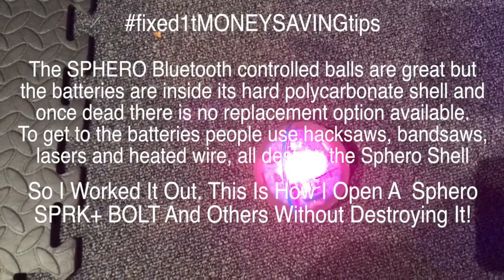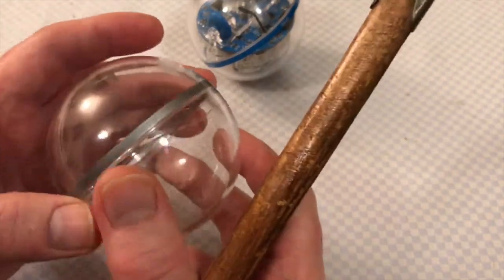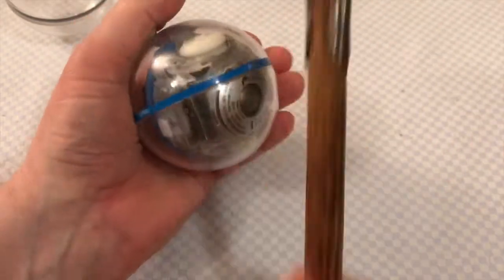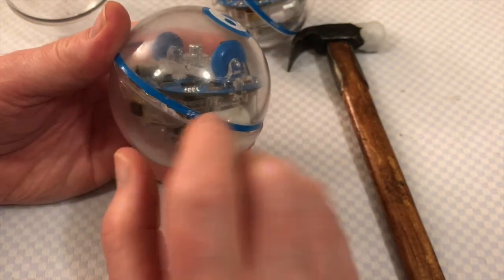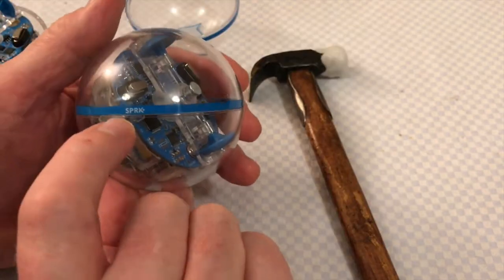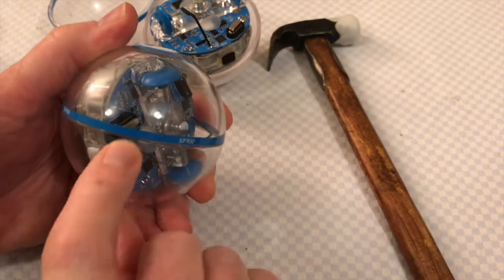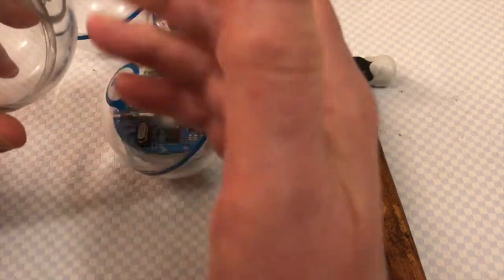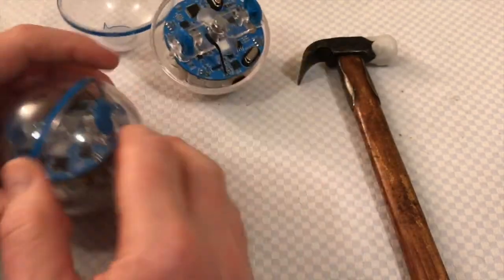How I Opened A Sphero SPRK+ And BOLT Part 1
The SPHERO Bluetooth controlled balls are great but the batteries are inside its hard polycarbonate shell and once dead there is no replacement option available. To get to the batteries people have used hacksaws, bandsaws, lasers and heated wire, all destroy the Sphero Shell meaning that a cheaper plastic ornament shell has to be used which will break after a couple of drops or bangs or a lot of tape and glue.

After many people watched my battery changing video on the SPRK+ they ask how do I do it.  This two part video tells you how and highlights the ISSUES and PITFALLS faced in undertaking the opening of a sphero and in breaking the ultrasonic weld that holds it together.

This Is How I Open A  Sphero SPRK+ BOLT And Others Without Destroying It!

Watch the entire video before you consider doing this but all the information wont be there until I finish video two, its in two parts as people rarely if ever watch my than 3 mins of a video so eleven minutes is pushing it.  But the video could save your sphero and impatience could and may well wreck it.  I of course make no warranty for my solutions I used for my own sphero's and taken no responsibility for anybody else trying it, but it works for me.

Malcolm aka @fixed1t